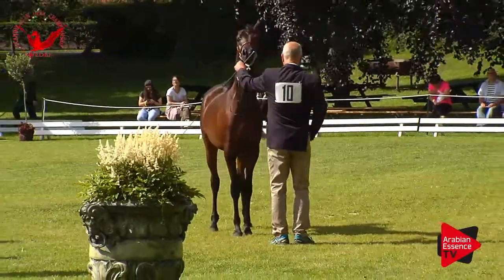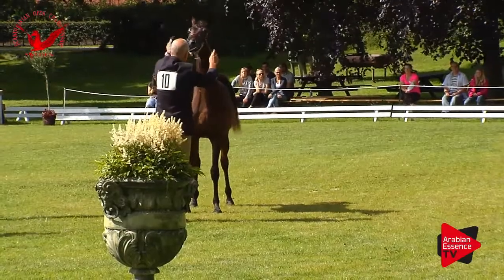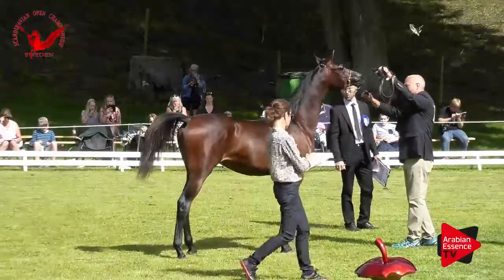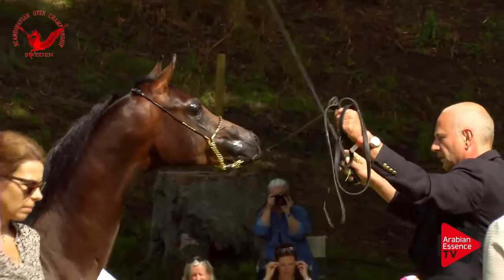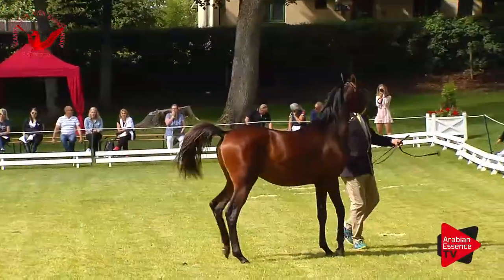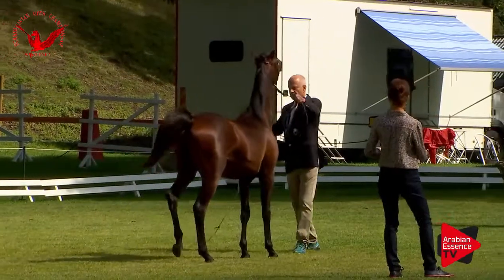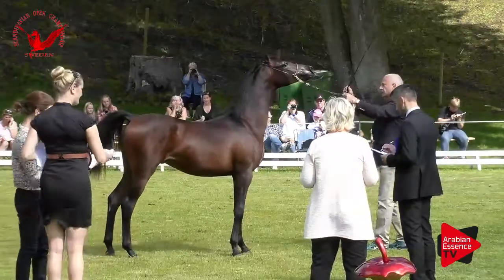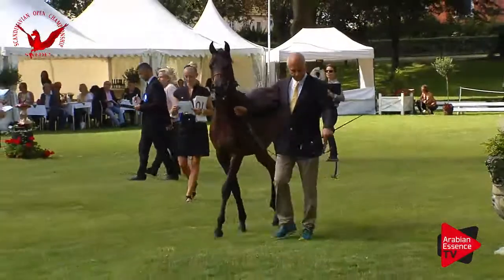N.10 TA KURILLO - Scandinavian Open Championship 2017 - Yearling Colts (Class 3)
Scandinavian Open Championship 2017 - Yearling Colts (Class 3)